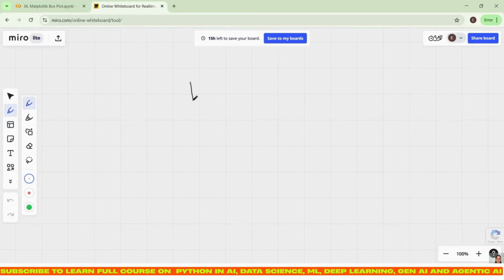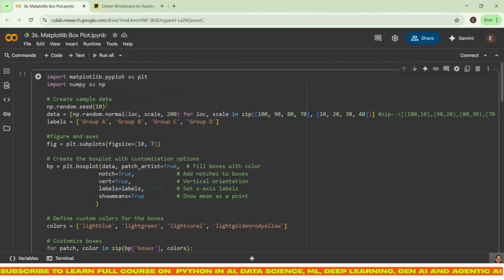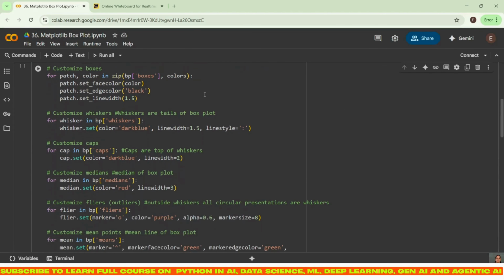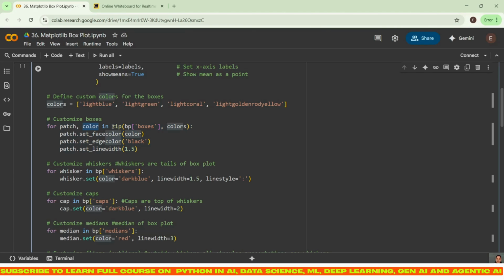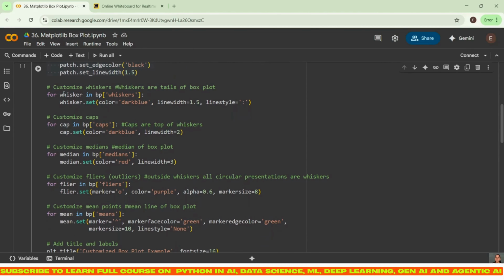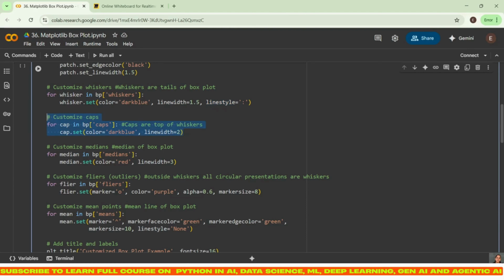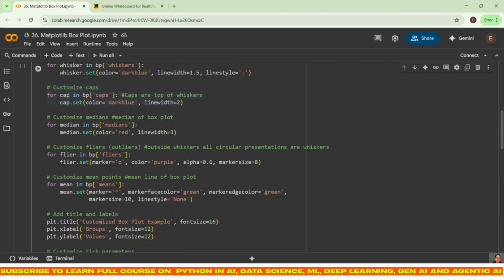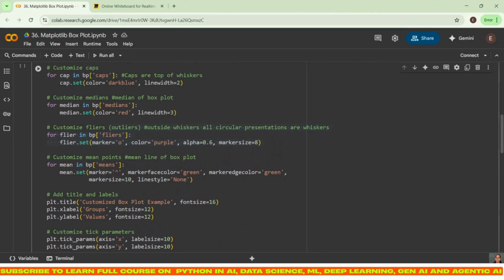What Data Experts Don't Want You to Know About Matplotlib Box Plots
Learn how to create a matplotlib box plot in this comprehensive Python tutorial. This guide explains how to visualize data distributions, detect outliers, and analyze datasets effectively using box plots with Python matplotlib. Perfect for anyone interested in data visualization, data analysis, or enhancing their Python programming skills for data science projects.
Most people just draw box plots — but few make them stand out! 🚀
In this session, learn how to customize your Box Plots in Matplotlib step-by-step.
Here’s what I have covered👇
✅ Changing box, whisker & median colors
✅ Highlighting and styling outliers
✅ Adding titles, labels, and grids
✅ Adjusting orientation & notch style
✅ Creating multiple box plots in one figure
By the end, you will be able to turn a plain box plot into a clean, professional visualization that speaks volumes!
🎯 Perfect for Data Science, Machine Learning, and Analytics learners!

Chapter/ Timestamp:
00:00 - intro
00:21 - how to understand customization of box plot?
14:51 - outro